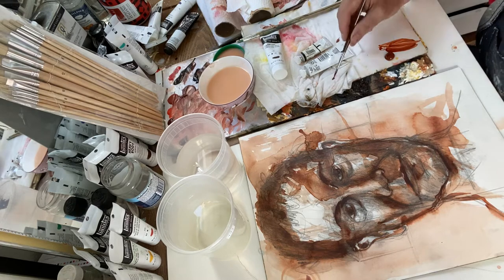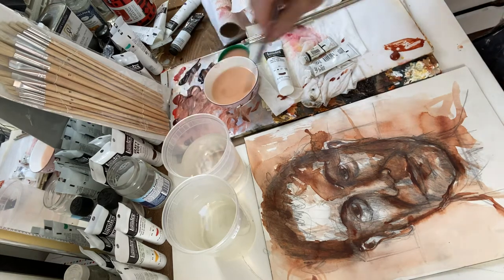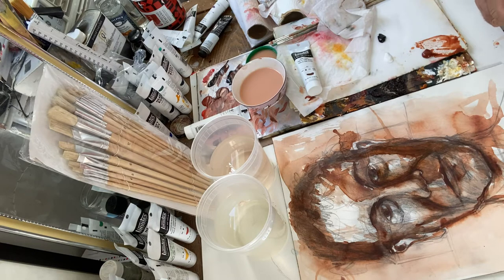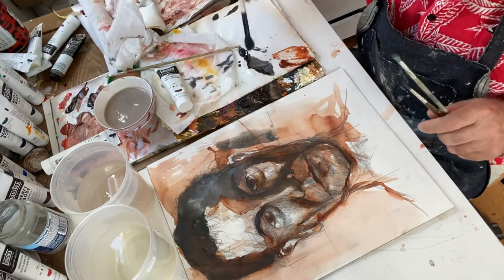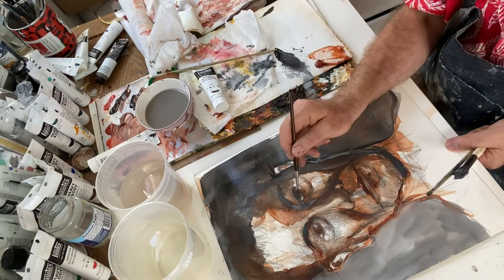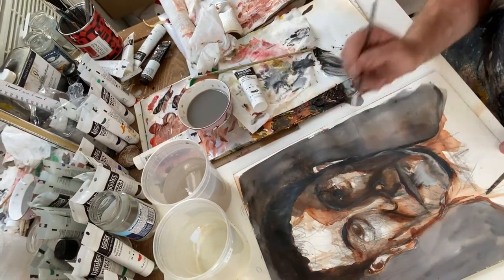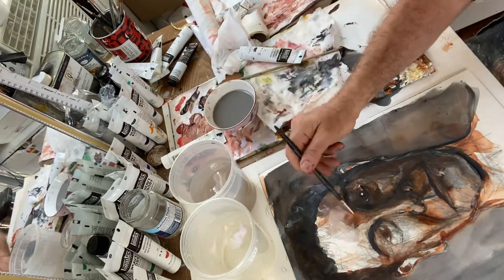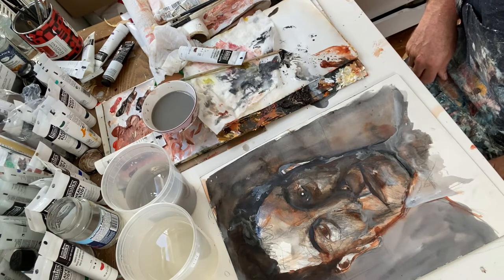week 7 art exercise VPA 121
In this video I demonstrate very simple method of deepening the shadows in the under painting. Using black and white paint on top of the original brown undertone